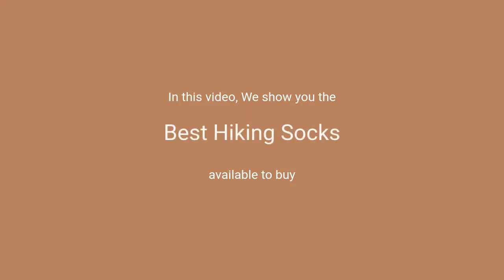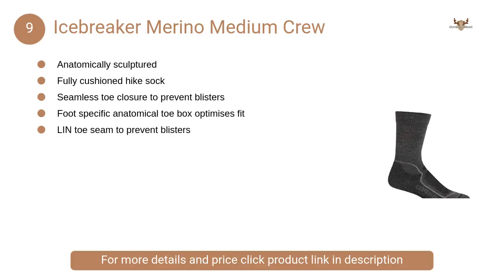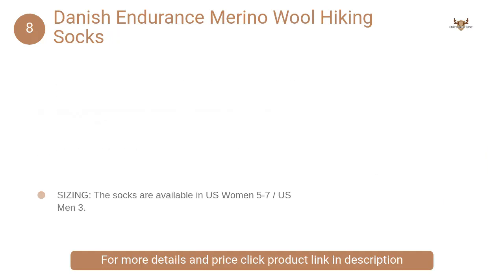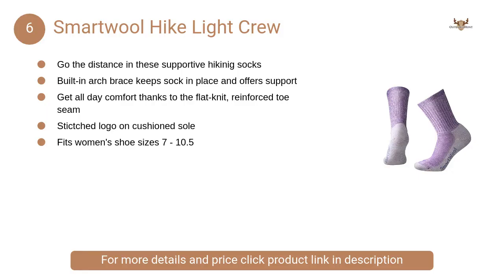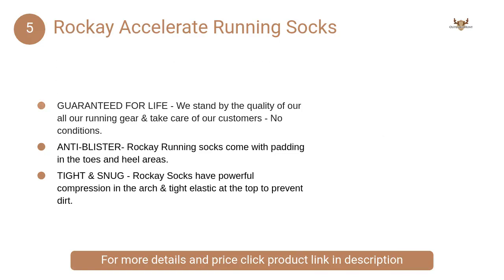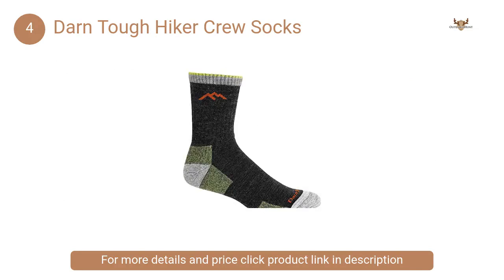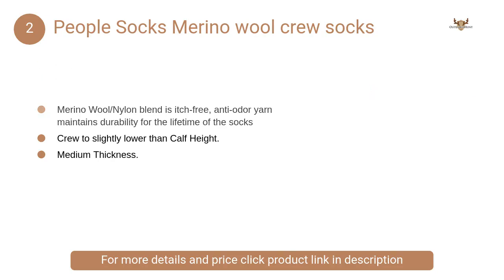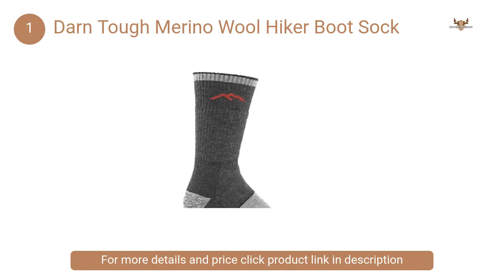Best Hiking Socks Reviews: Complete List with Features & Details - 2019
Best Hiking Socks: Complete List with Features & Details - 2019

1. Darn Tough Merino Wool Hiker Boot Sock

- No slipping, no bunching, and no blisters
- Fast Action Wicking: Pulls moisture away from skin
- Merino Wool
- Still made in Vermont, USA

2. People Socks Merino wool crew socks

- Large Shoe Size
- Itch-free
- Medium Thickness

3. Wigwam Hiking Pro Length Socks

- US manufactured
- Ultimax moisture control
- Durability
- Wool-free
- Cushioned sole

4. Darn Tough Hiker Crew Socks

- Performance fit
- Antimicrobial and antibacterial
- Still made in Vermont

5. Rockay Accelerate Anti-Blister Running Socks

- Organic merino wool
- Come with padding
- Powerful compression

6. Smartwool Hike Light Crew

- Built-in arch brace
- Offers support
- Get all day comfort
- Flat-knit, reinforced toe seam
- Stictched logo on cushioned sole

7. Darn Tough Vermont Boot Cushion Sock

- Fine Gauge Knitting
- Pulls moisture away from skin
- Breathability and comfort

8. Danish Endurance Merino Wool Hiking Socks

- Feet fresh and cool
- Different sizes available
- Perfect gift

9. Icebreaker Merino Medium Crew

- Anatomically sculptured
- Fully cushioned hike sock
- Prevent blisters
- Foot specific anatomical toe box

10. Smartwool PhD Outdoor Medium Crew

- Virtually Seamless toe
- 8.5" overall height
- Sock Height: Crew

1. FUN TOES Men's Merino Wool Socks
2. AIvada Merino Wool Hiking Socks
3. Kirkland Signature Trail Socks

What makes a good hiking sock?
Why are cotton socks bad for hiking?
Should you wear compression socks to hike?
What kind of socks to wear hiking in the summer?
Are hiking socks thick?
Are Smartwool socks good for hiking?
How important are hiking socks?
Are Toe socks good for hiking?
What should I bring hiking?
Are compression tights good for hiking?
Should you wear two pairs of socks when hiking?
Are bamboo socks good for hiking?
What to eat after hiking?
What to wear for hiking?
How do I start hiking?
What do hiking socks do?
Are Wigwam Socks good?
What are bombas socks made out of?
What socks do you wear with hiking boots?
Are merino wool socks good for hiking?
What are the best socks for long distance walking?
Can you wear leggings for hiking?
Do you really need hiking pants?
Can I wear yoga pants hiking?
Is it OK to hike in jeans?
Are nylon pants good for hiking?
What pants do you wear hiking?